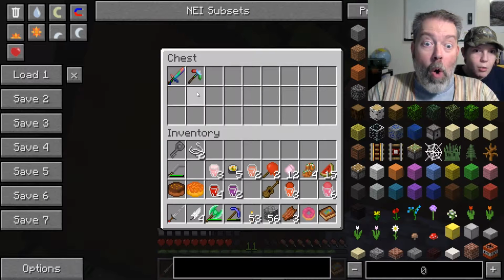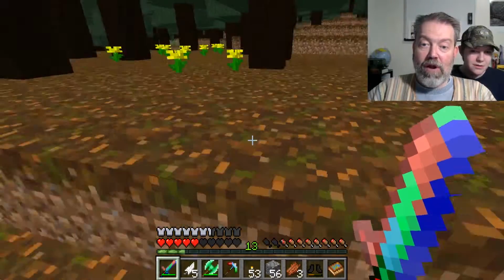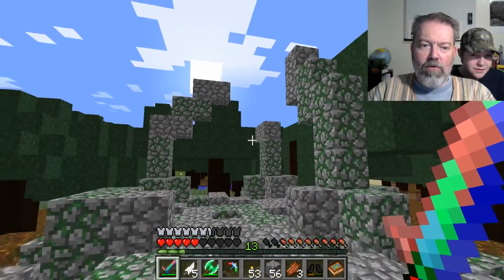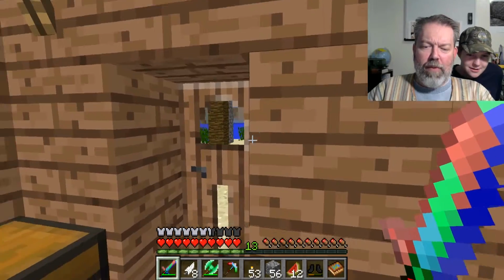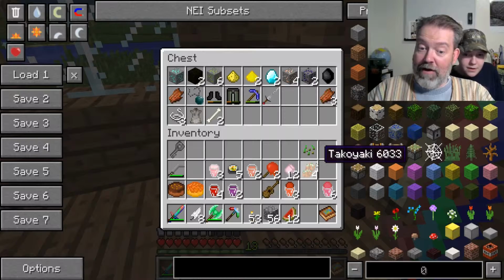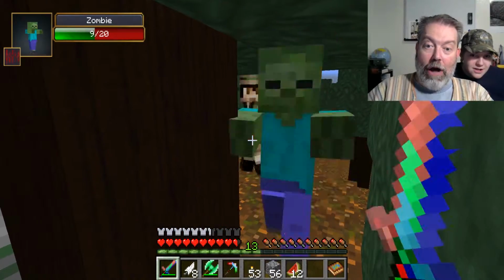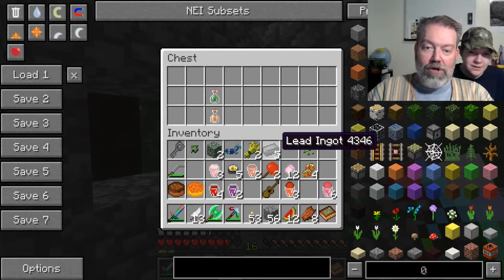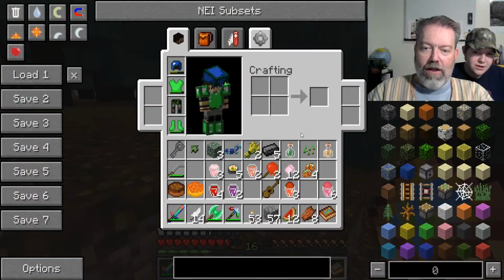Papa Plays Minecraft Modded RPG Episode 6 "Swarm of The Swordsman"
In This episode Papa Plays goes in search of treasure and ancient ruins in the new modded RPG. Papa Plays finds himself thrust into a battle with the once neutral Swordsman. Will Papa Plays survive? Watch as Papa Plays fights his new nemesis!